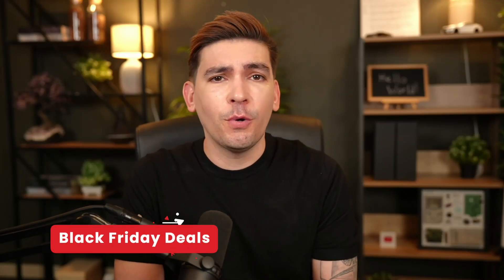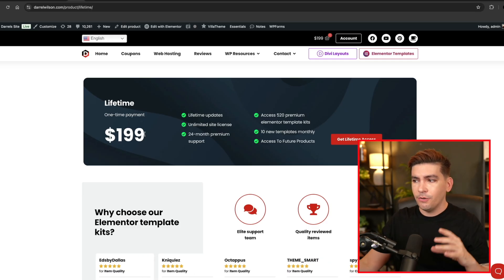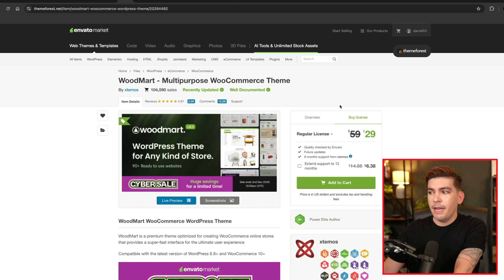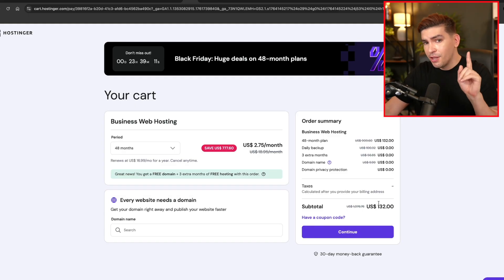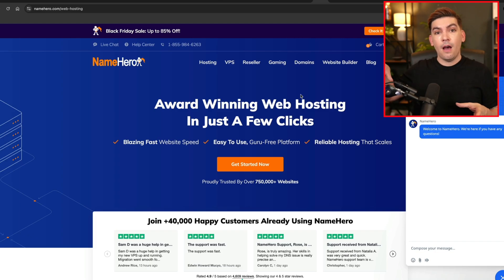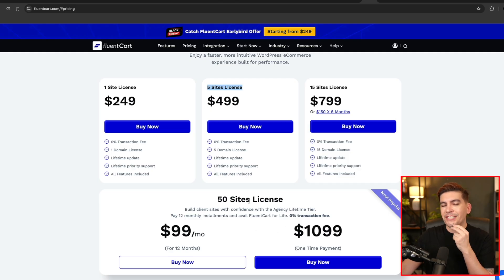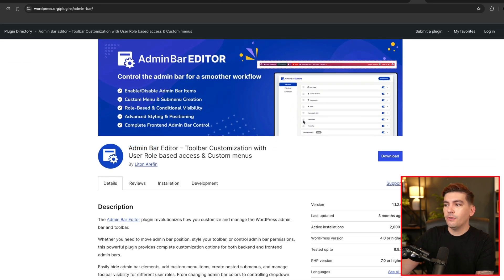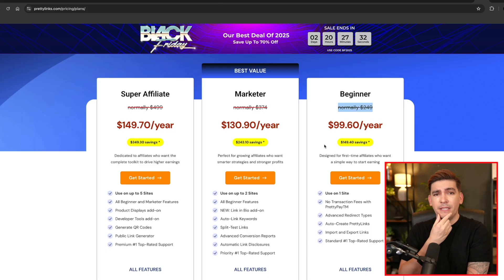Is Black Friday the BEST Time to Buy Wordpress Products and Hosting?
Best Black Friday Wordpress Deals and Web Hosting

Themes

Web Hosting

WordPress Products

Timestamps

00:00 Intro
00:51 Wordpress themes
04:50 Web Hosting
08:11 WordPress Products
12:37 Outro

In this video, we compare the best Black Friday sales for WordPress themes, plugins, and web hosting to help you decide what’s actually worth buying this year. Instead of wasting money on deals that LOOK impressive but don’t deliver — I break down each offer by price, features, long-term value, and real savings.
Whether you're starting a new website, upgrading hosting, or looking to switch providers, this video will guide you through the smartest purchases for Black Friday 2025. I’ll explain which hosting companies have the highest performance, uptime, and support — and which WordPress products are giving REAL discounts, not just fake inflated pricing.